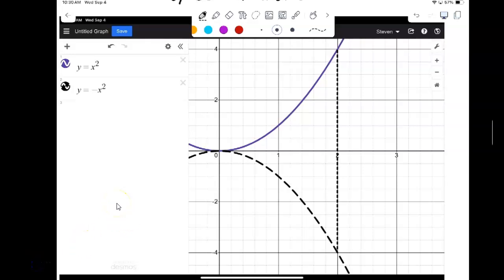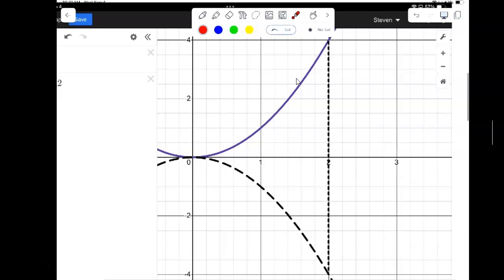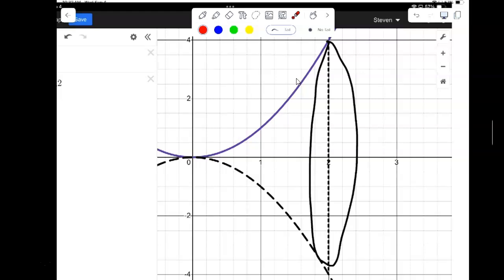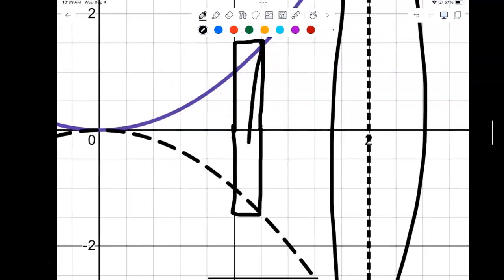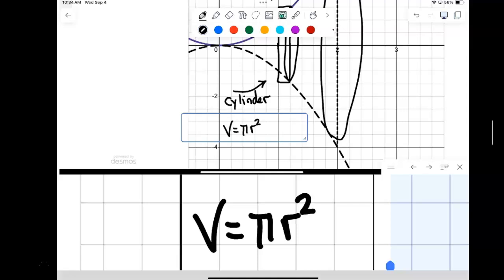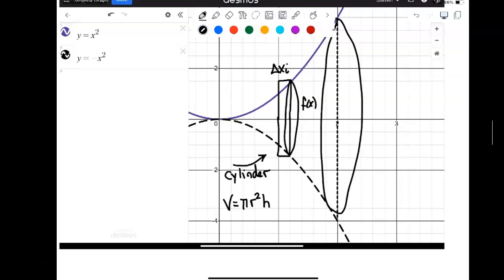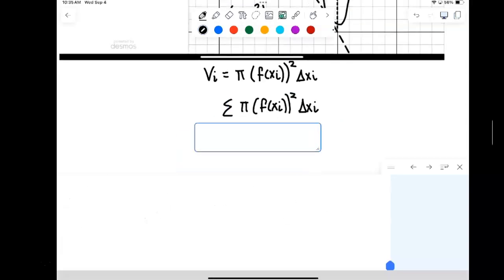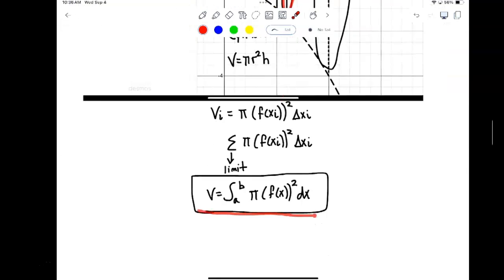Volumes with Disks Introduction